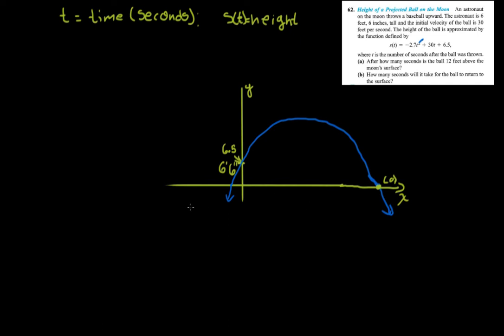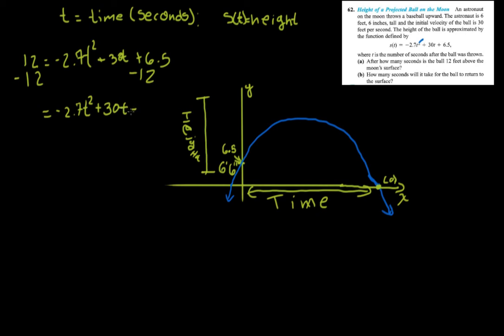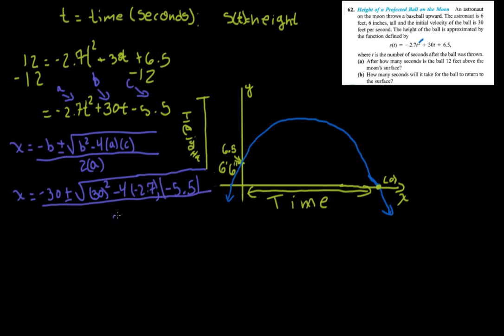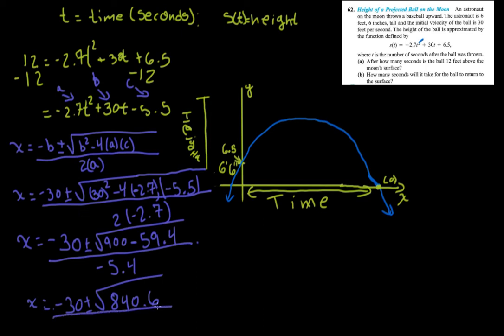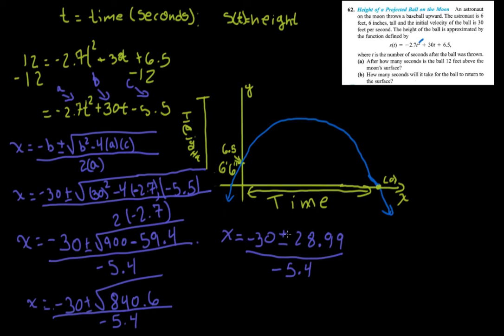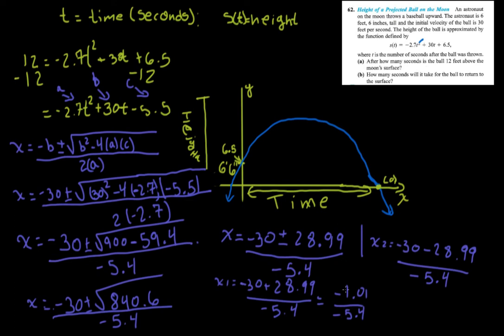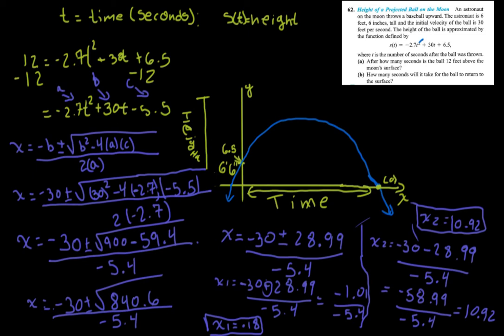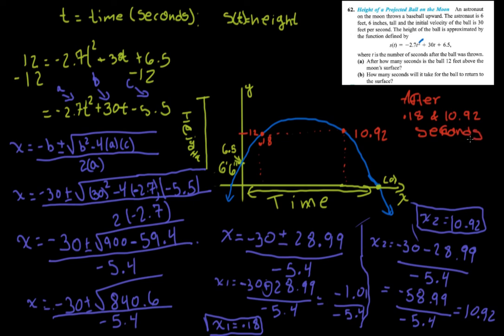Height of a Projected Ball on the Moon - Part 1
This is a video solving a typical engineering problem, which I had to modulate using Excel. Here we're going to solve Part  A algebraically.